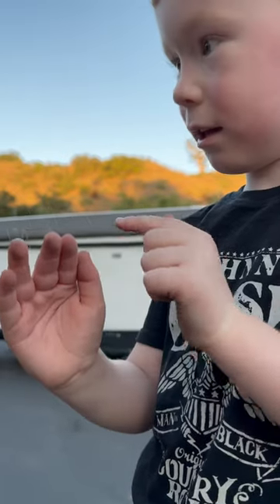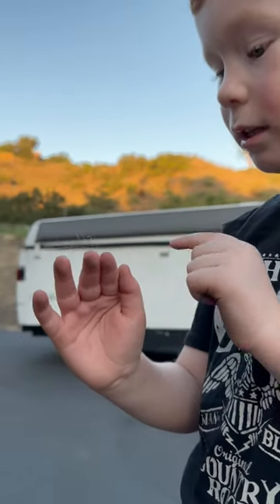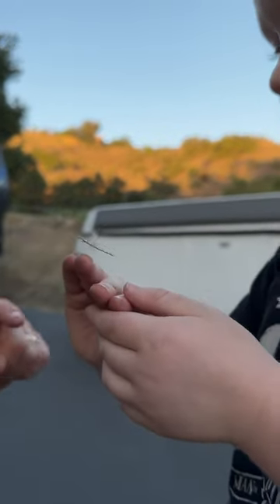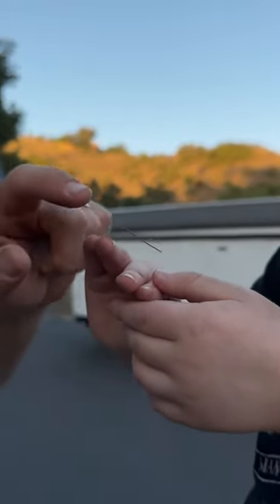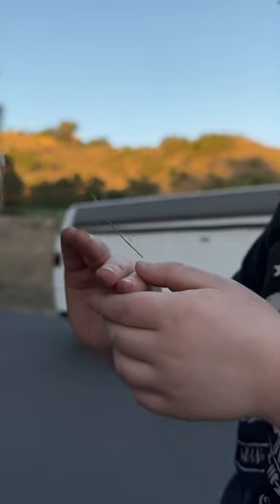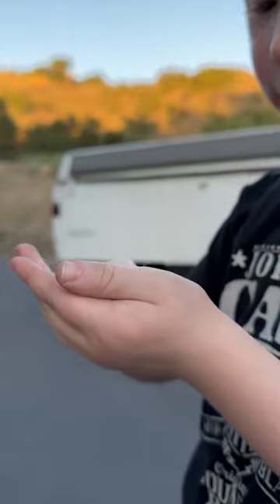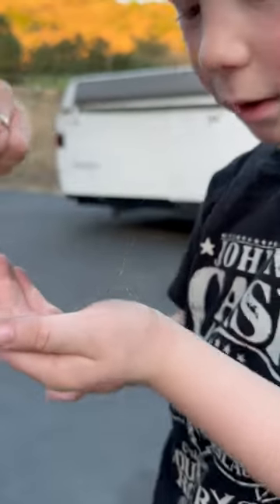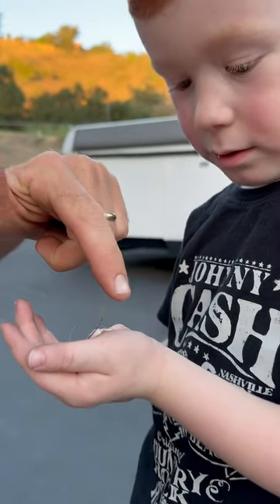We found a WALKING STICK BUG!